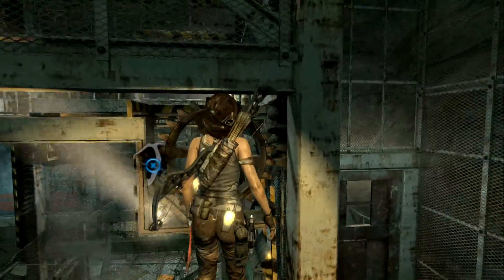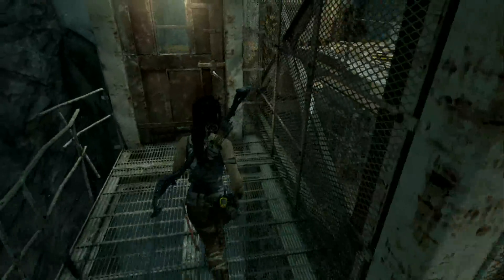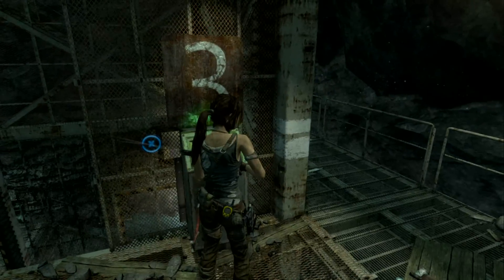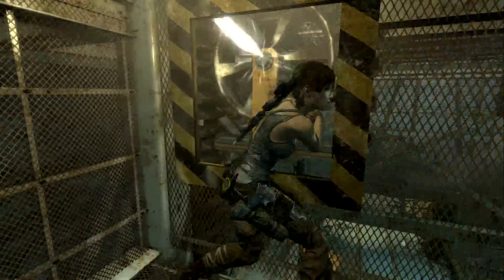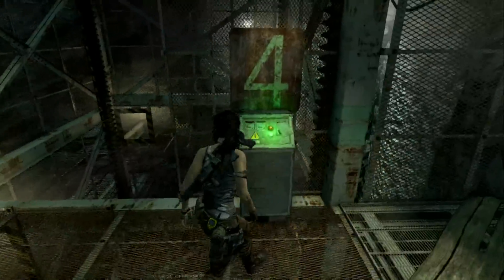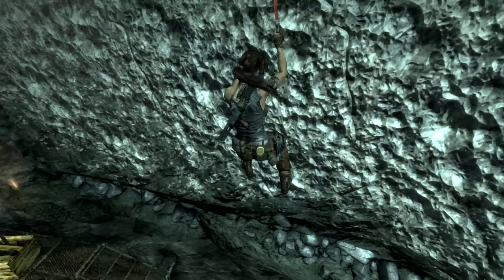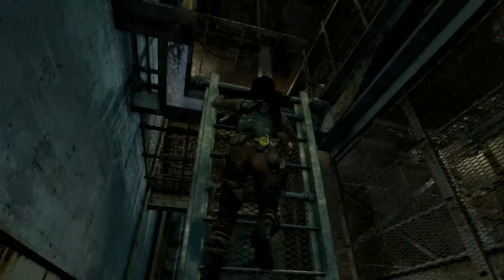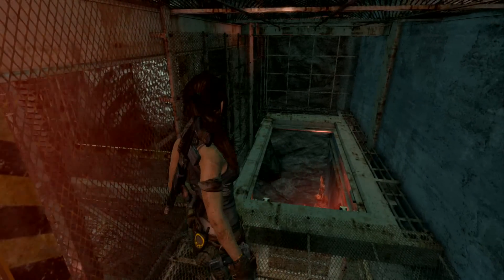Tomb Raider - RESEARCH BASE ELEVATOR PUZZLE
Hows it going everyone, this video contains solving the "Research Base Elevator" with live commentary.  I hoped this video helped, and if you liked this video please give it a thumbs up I greatly appreciate it.  Thanks again!!!